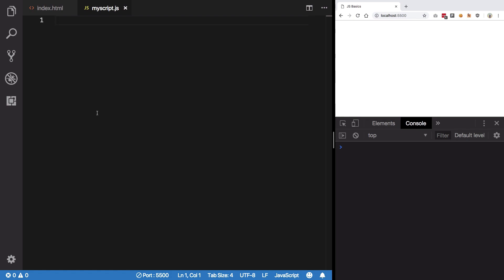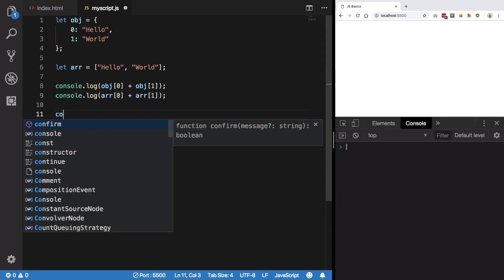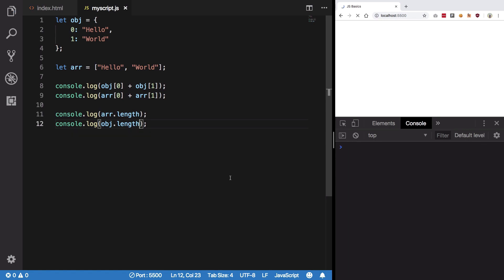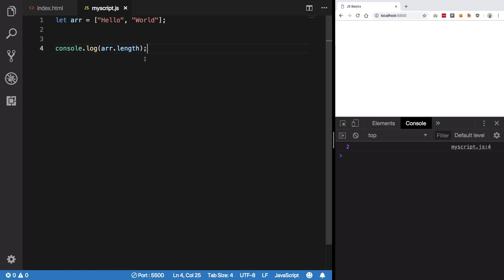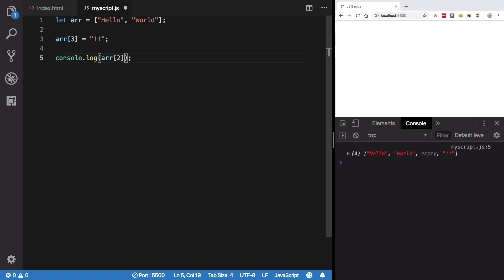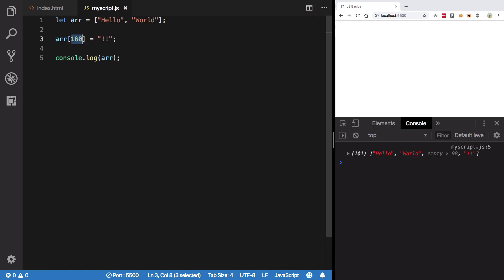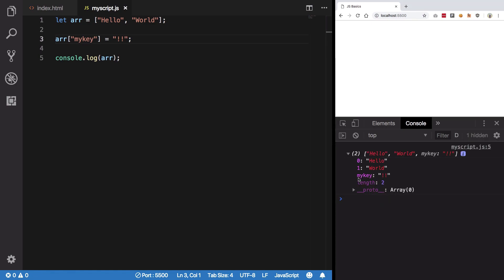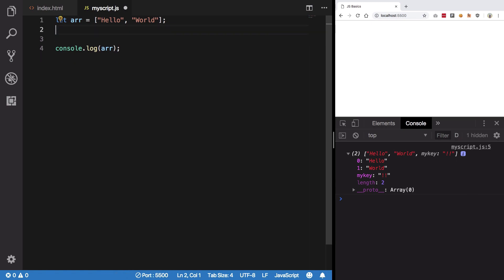Basic JavaScript #15: Arrays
This tutorial gives a brief overview of arrays in javascript and how to work with them.